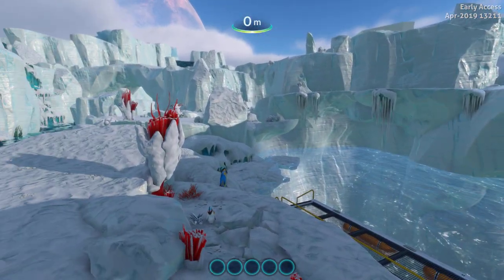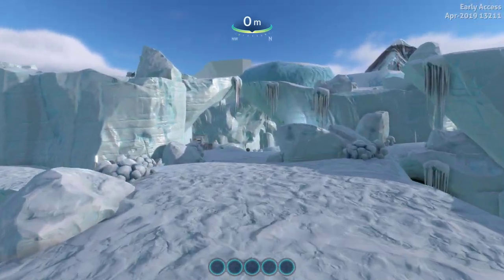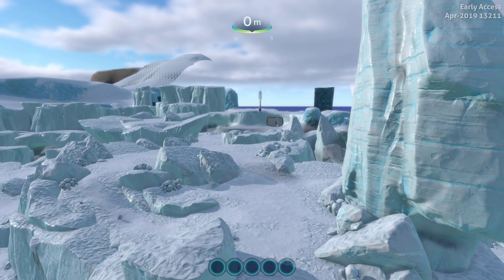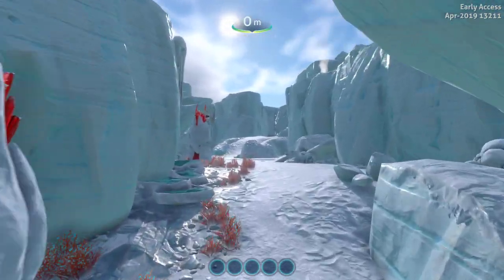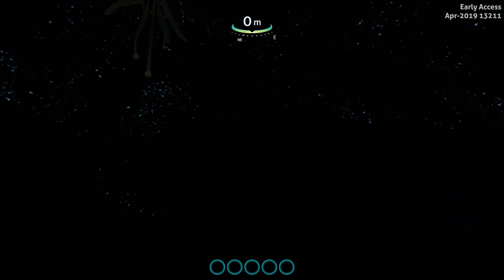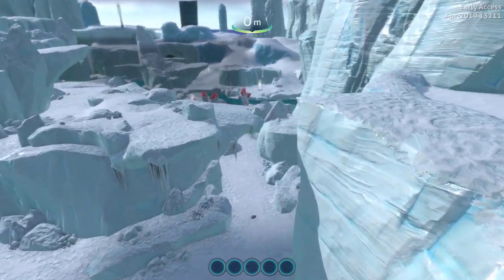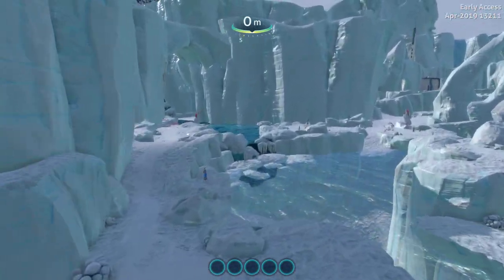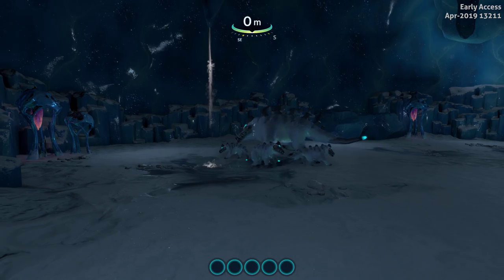GLACIAL BASIN WALK THROUGH/FLYOVER | Subnautica: Below Zero (experimental) Exploring Build 13211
Just a quick flyover to show you the general direction you need to go to find the areas of interest Subnautica: Below Zero (experimental) Exploring Build 13211